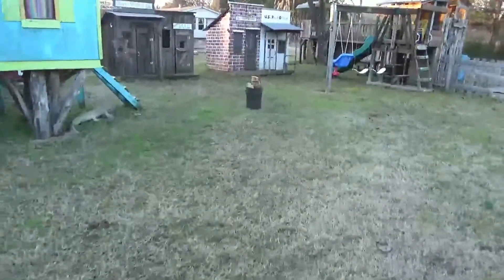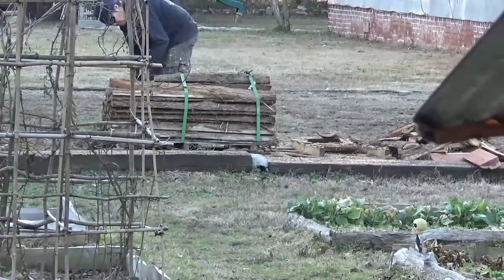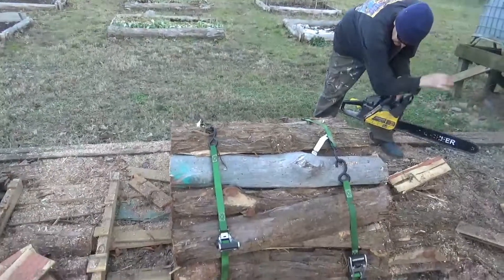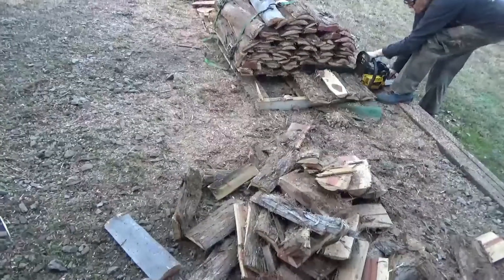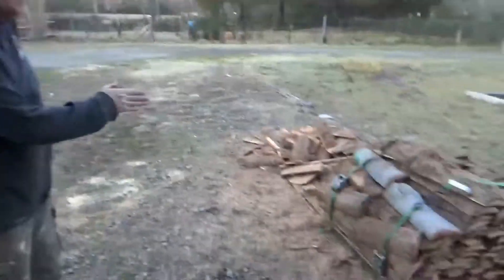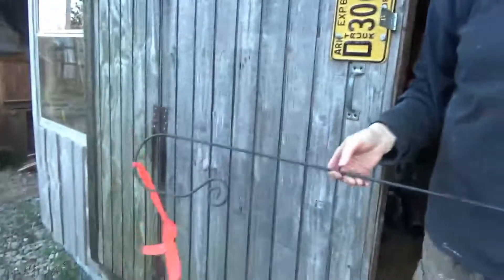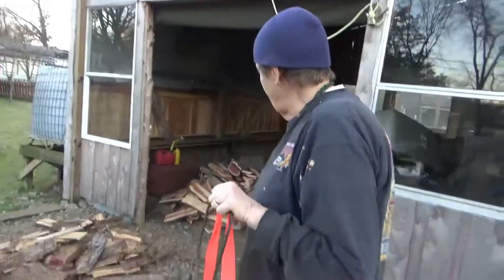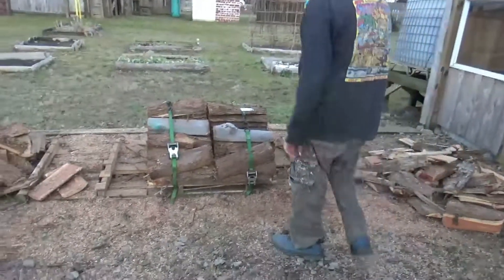Cool Hack for Chopping Stacks of Firewood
The same day we filmed the video about the blankets in the ceiling of the treehouse, I walked over again and captured these videos of Selina being her brilliant self. :-)
This is a great hack for handling large volumes of stacked wood at once.